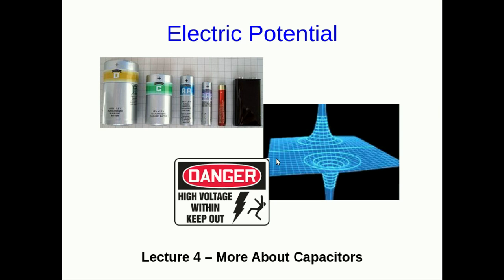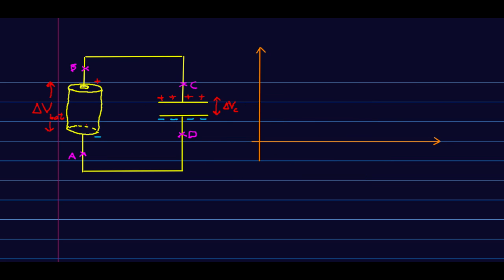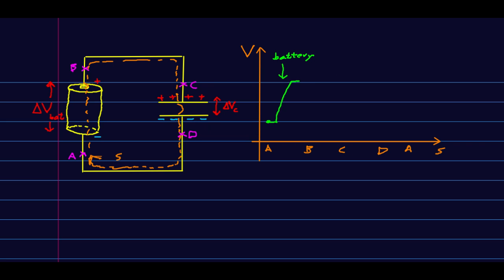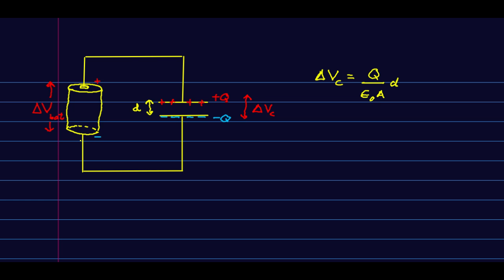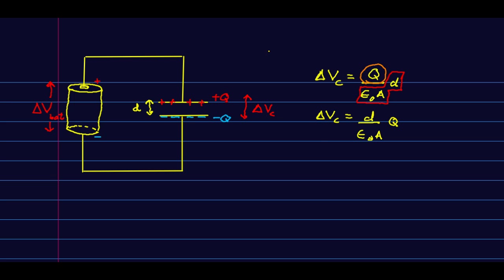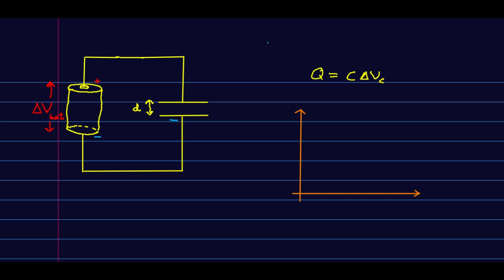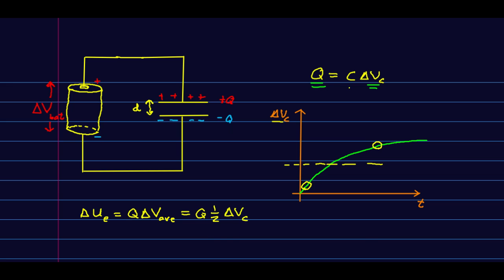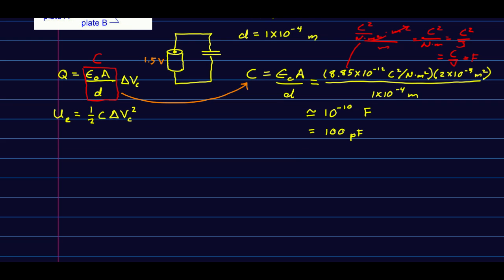CBU PHYS 1201, Electric Potential Lecture 4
All about capacitors.